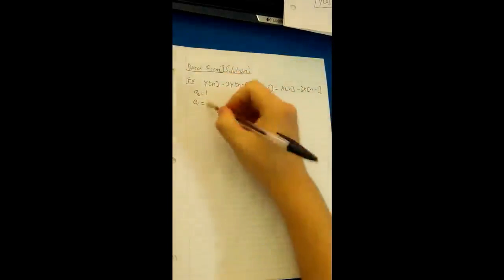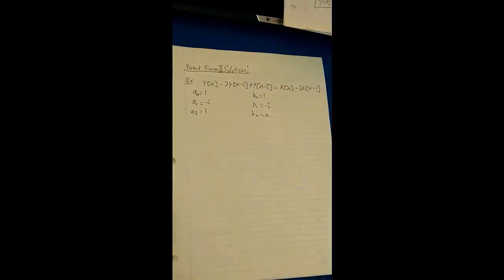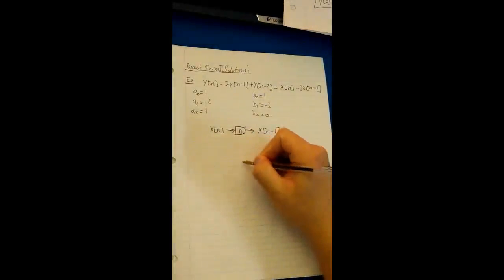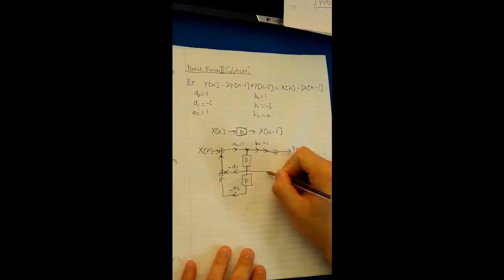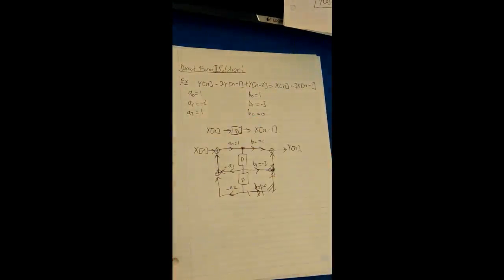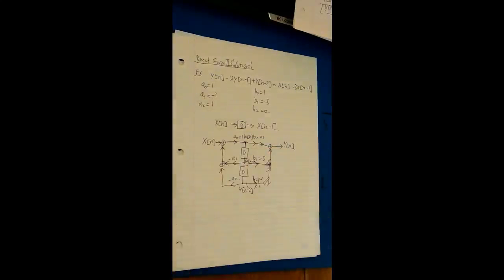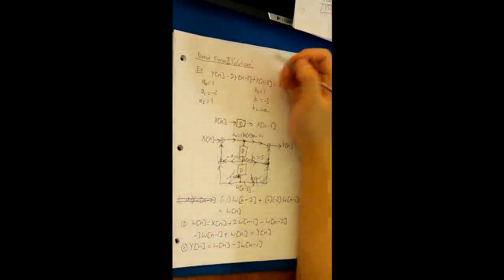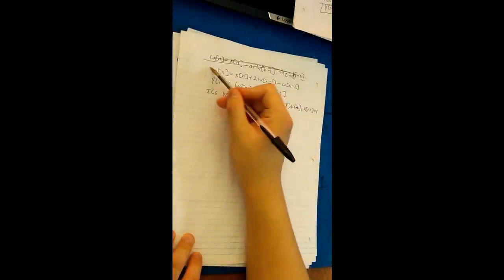Difference Equation Direct Form II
Signals and Systems II, Direct Form difference equation solution.

In this method we investigate the Direct form II system diagram and how we can also use this to solve a system recursively.